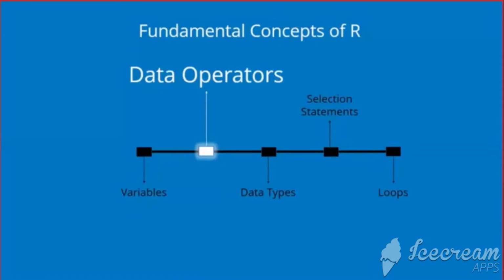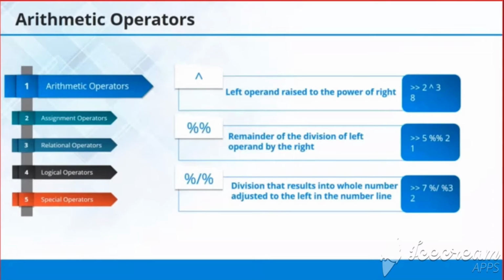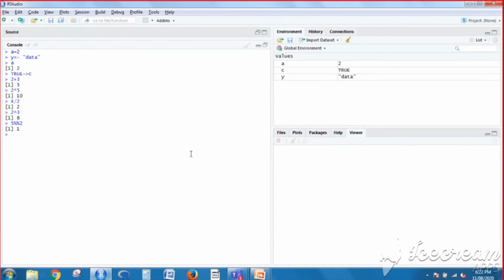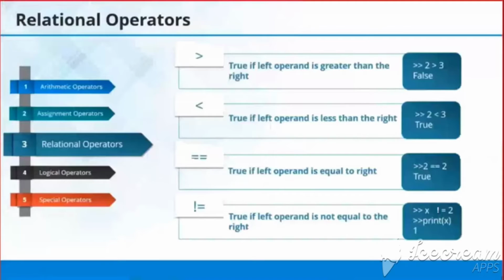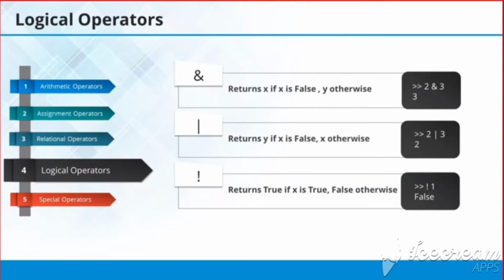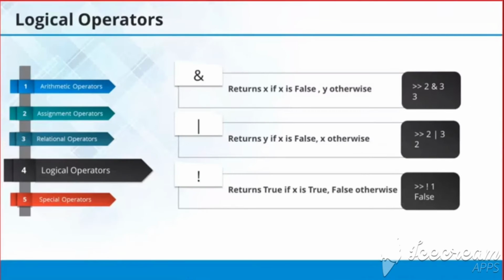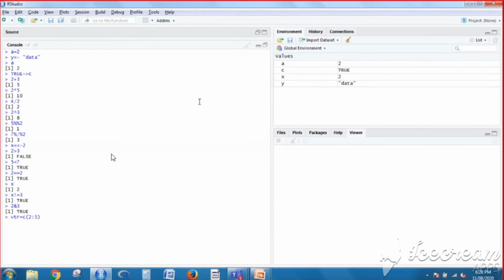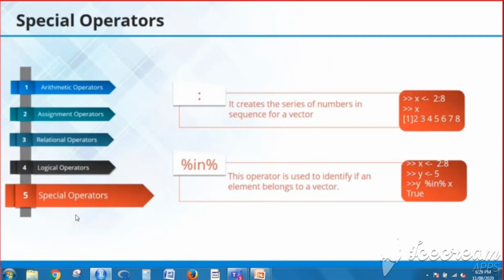R Programming: Data Operators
this part of R show how Data operators are used to perform the specific opration on the Operends